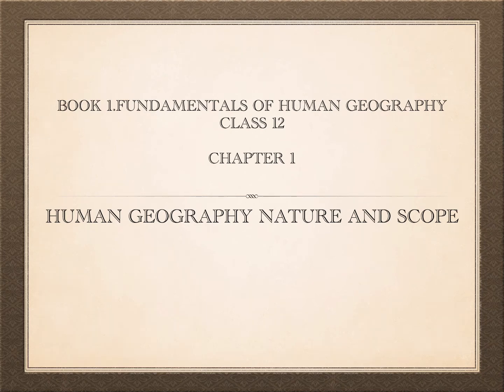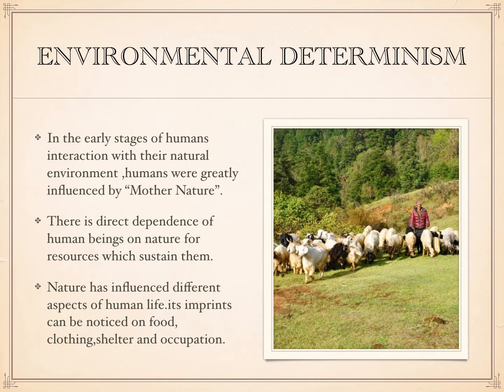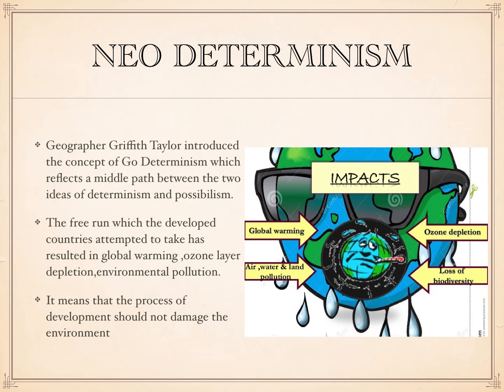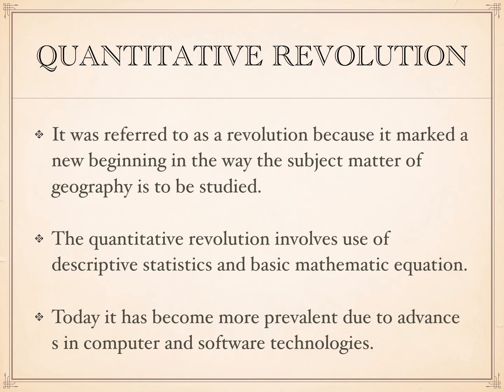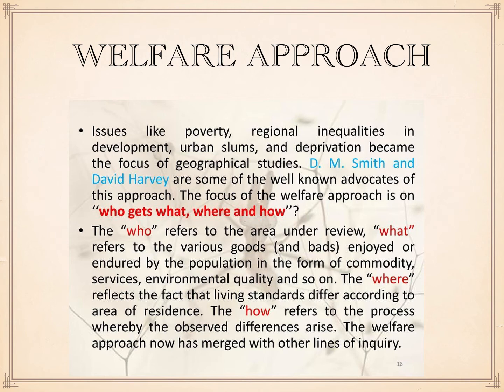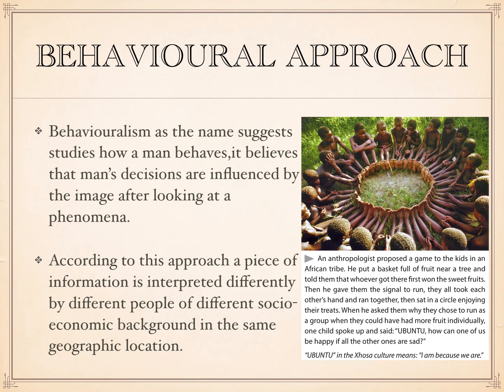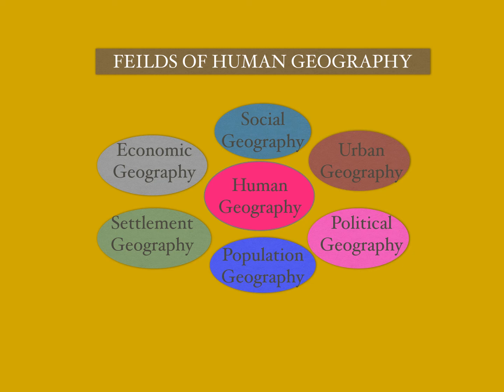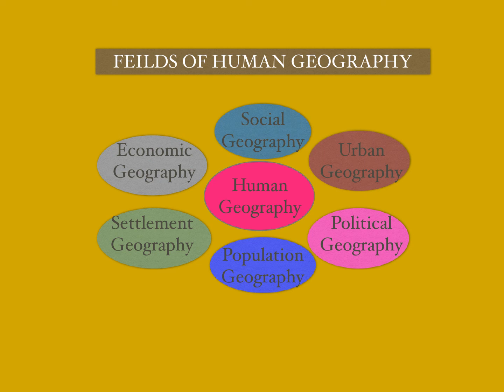Class 12 Fundamentals of Human Geography(Human Geography Nature and Scope-Chapter 1)